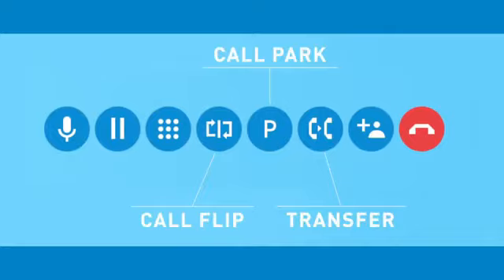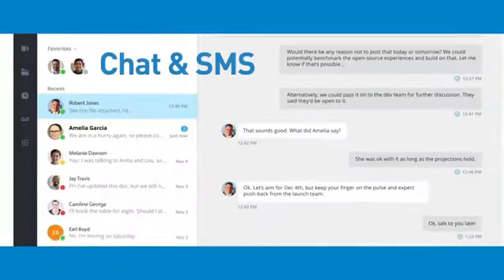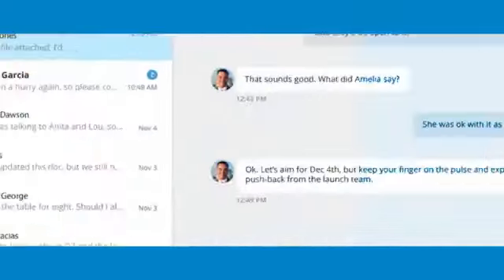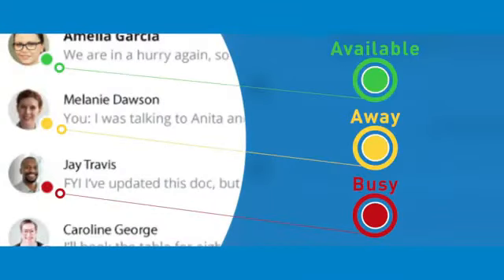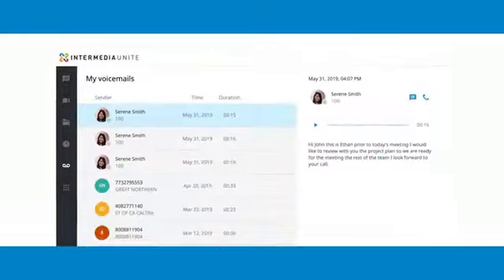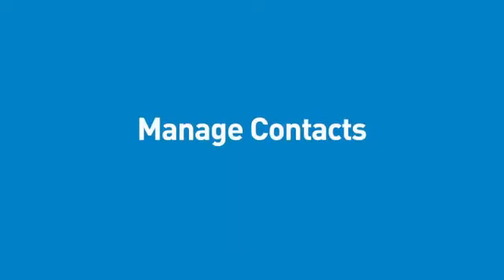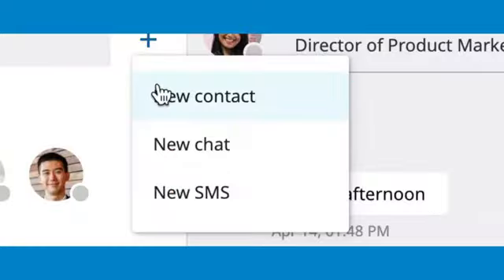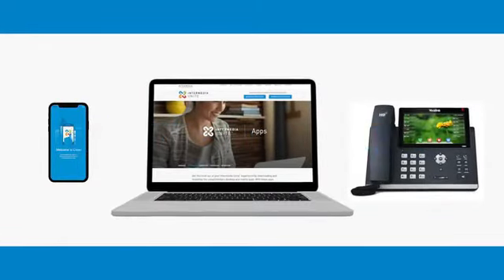Unite Desktop App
A short descriotion of UNITE, the FREE application included in your Voice over Internet Service provided by Magia Digital and powered by Intermedia